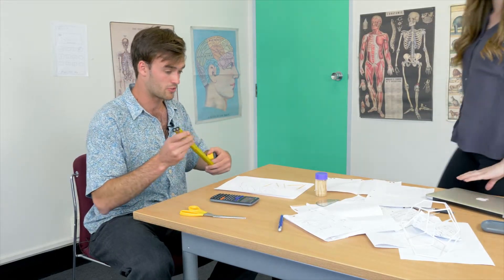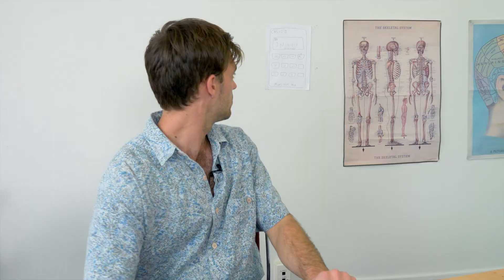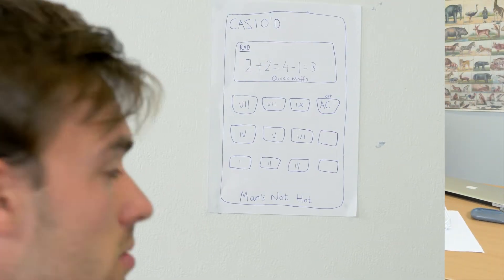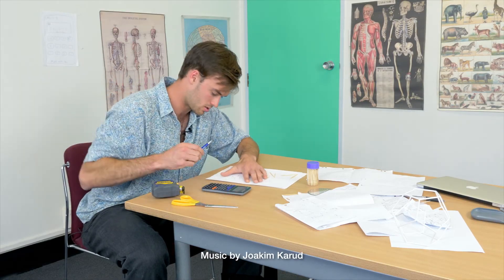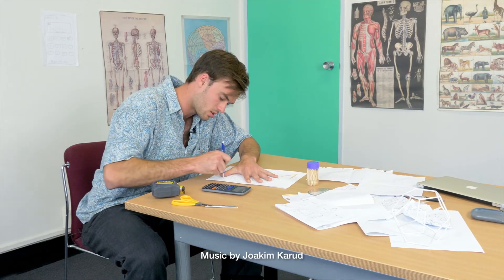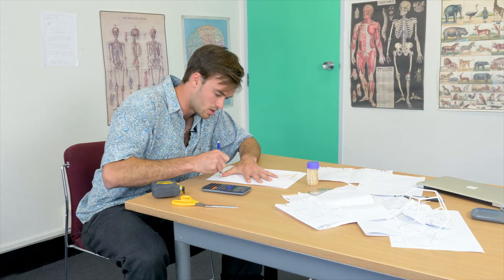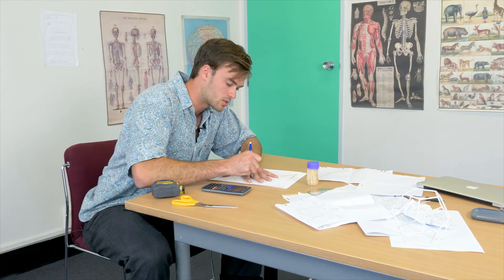Last Minute Tips for NCEA Level 3 Calculus | StudyTime NZ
LEVEL 3 CALCULUS can be one of the most daunting and challenging exams of the exam season – but we've got you covered.

Penny runs Jacob over her LAST MINUTE TOP TIPS for the exam.